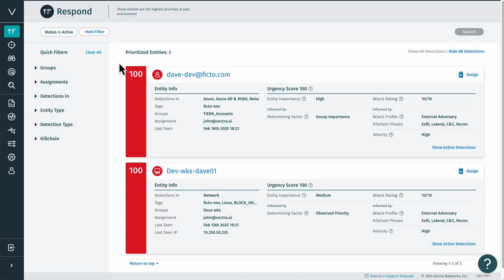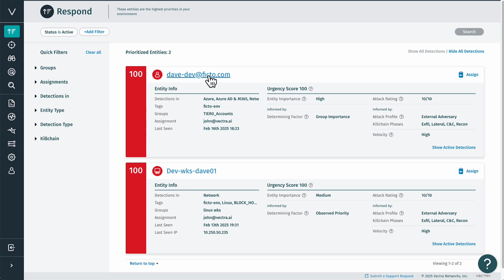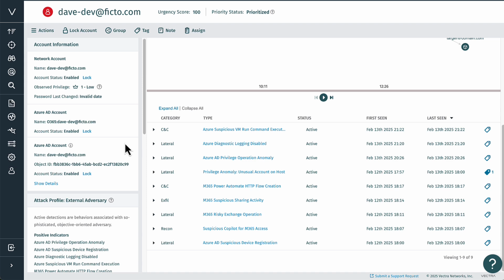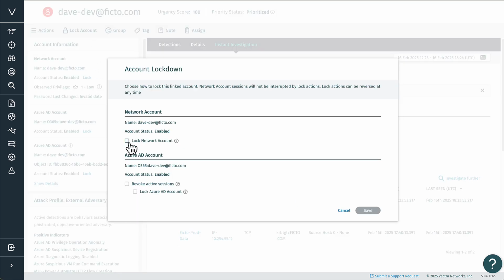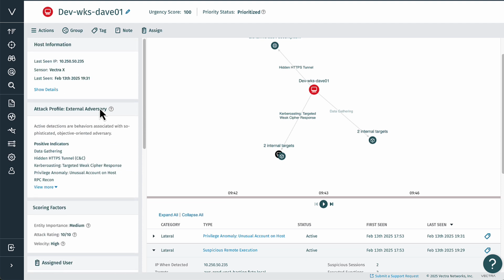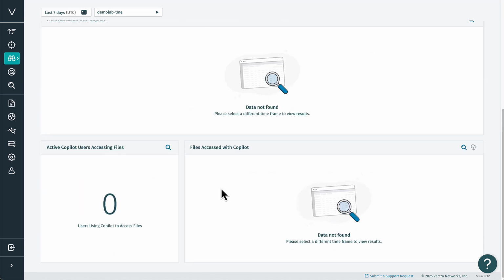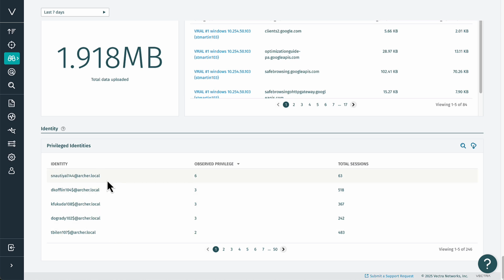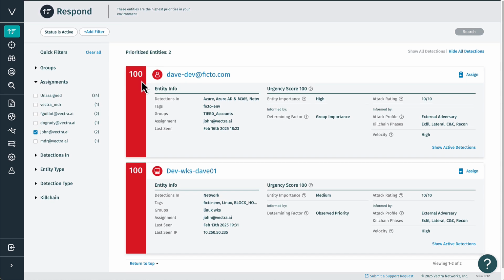Why Vectra AI is a Leader in Identity Threat Detection and Response - Platform Demo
Vectra AI has been named both a Leader and an Outperformer in GigaOm’s 2025 Radar Report for Identity Threat Detection and Response (ITDR). Watch how the Vectra AI Platform delivers ITDR by continuously monitoring human and non-human identities across AD, Entra ID, M365, Azure, and AWS. This demo shows how Vectra detects real threats in real time, correlates identity and network behavior, and empowers security teams to investigate, automate response, and strengthen posture.

00:00 Introduction to Vectra AI Platform
00:09 Real-Time Threat Detection
00:48 Understanding Threat Scores and Privilege Monitoring
01:33 Investigating Identity Activities
02:50 Response Actions and Automation
03:17 Stitching Identity and Network Hosts
04:55 Posture Visibility and Auditing
06:58 Summary and Conclusion